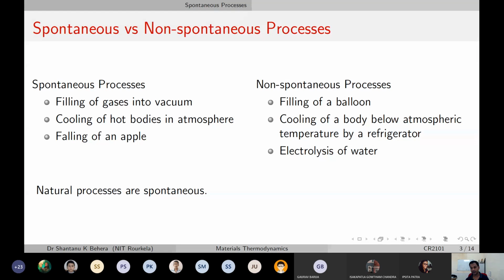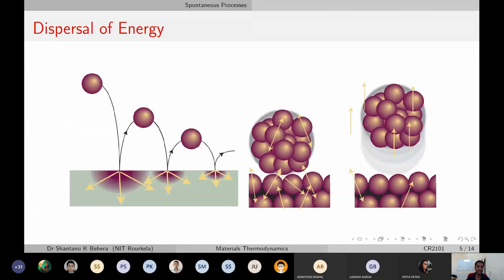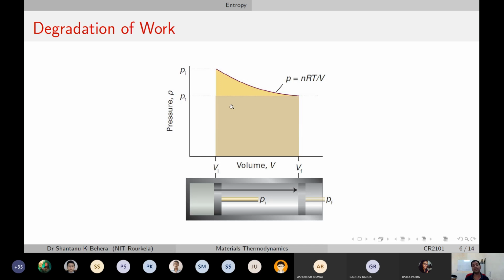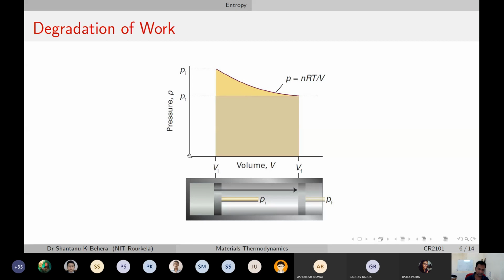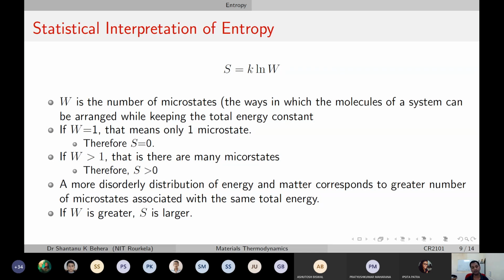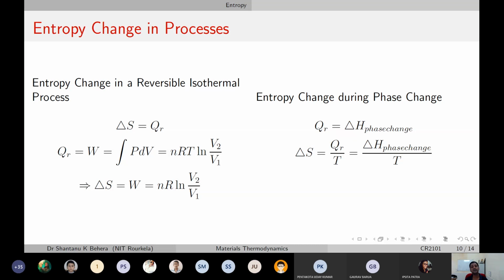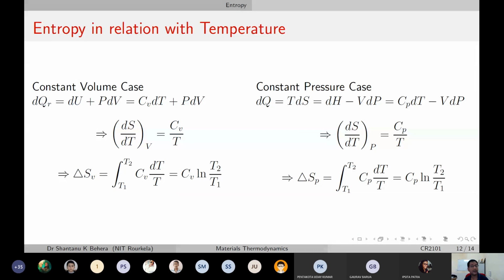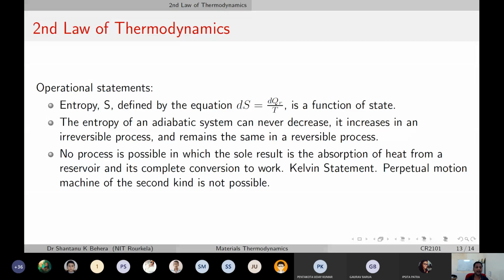Materials Thermodynamics Lecture 7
Entropy,